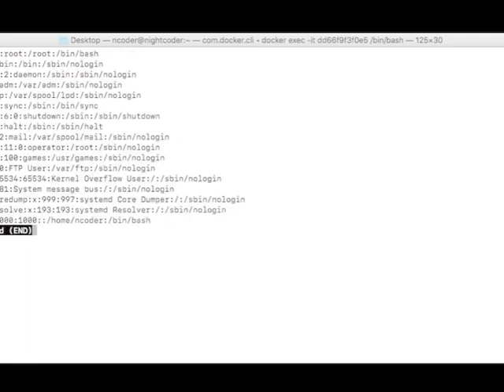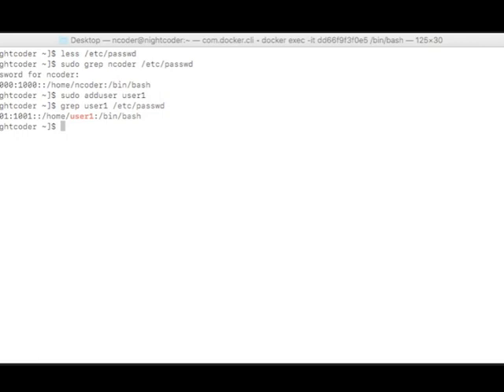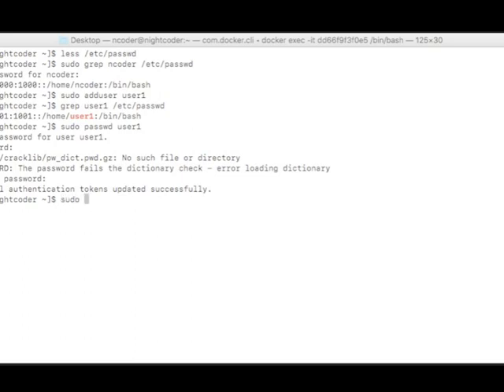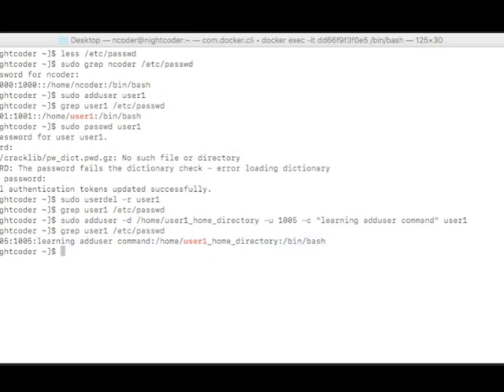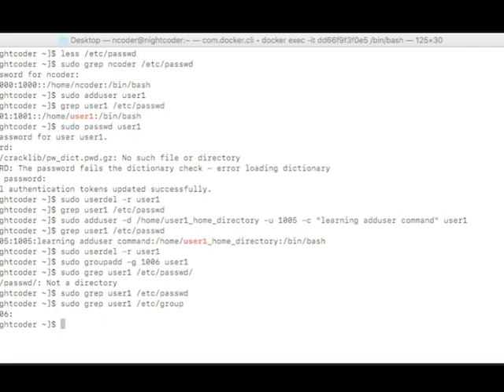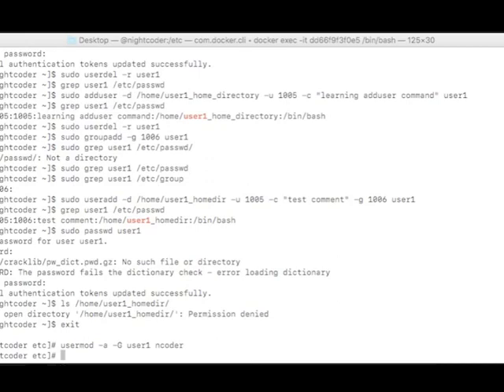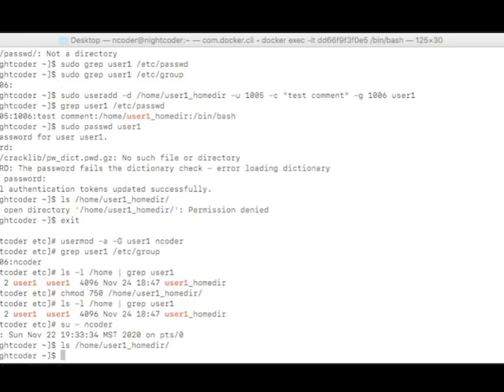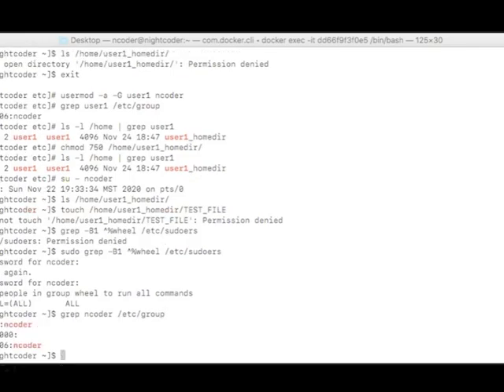Linux User Management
First, let's see how to view the users on your Linux machine.
The list of all of the users in Linux can be found in the file /etc/passwd

Each line in the file has seven fields delimited by colons that contain the following information. And don’t worry if you don’t understand these fields. We’ll go over them later in the video.

We can look at the Night Coder user as an example. Let’s grep for the ncoder in the /etc/passwd file. First, I want to mention that I will be using the command ‘sudo’ a lot in this video. I will cover what ‘sudo’ does for you later on as it deals with user privileges as well, but just know right now that it is used to give me elevated privileges so I can see files I normally wouldn’t be able to.
$ sudo grep ncoder /etc/passwd
ncoder:x:1000:1000:night coder:/home/ncoder:/bin/bash

It may be easier to see what is going on if we create a user. Let’s do that now.
$ sudo adduser user1
$ grep user1 /etc/passwd
user1:x:1001:1001::/home/user1:/bin/bash

As you can see, we now have a user with the name “user1”.

Let’s set the password for ‘user1’
$ sudo passwd user1   (user the password “password” for simplicity)

We can now log into the computer user the user ‘user1’.

Let’s re-create the user, but this time give the user a full name, as well as change a few other things such as give it the UserID and GroupID we want instead of having Linux auto assign those values. Also, let’s tell Linux where to create the user’s home directory instead of having that auto assigned as well.

First, let’s delete the user1 account.
$ sudo userdel -r user1
$ grep user1 /etc/passwd
You will notice that I used a ‘-r’ in the userdel command. This is because the useradd command doesn’t just create the user, but also creates a home directory and mailbox. Don’t worry about those. Just know that I’m using the ‘-r’ in the userdel command to get rid of the user account and associated mailbox and home directory.

Now let’s re-create the user1 account with the values we want.
$ sudo adduser -d /home/user1_home_directory -u 1005 -c “Learning adduser command” user1
$ grep user1 /etc/passwd
user1:x:1005:1005:Learning adduser command:/home/user1_home_directory:/bin/bash

What’s interesting here is that it created a Group ID for us. What the heck is a Group, and how is it used?

A ‘Group’ in Linux is a collection of accounts that can be given special permissions on the system. ‘Groups’ allow an administrator to “group” one or more users together so all of those users belonging to that ‘Group’ have to follow a set or rules. For example, you can give one ‘Group’ the Read permission on a file and another ‘Group’ the Write permissions on the same file.

When we create a user, Linux automatically creates a ‘Group’ for entry for that user. Basically, it’s just saying that the user is grouped with itself. It’s kind of silly, but it’s useful because you can add other users to your group, which gives those users access to anything you can do.

This is best explained by an example.
Let’s remove the user1 account again.
Then let’s create a group entry for the user1 user we are going to create. We don’t need to do this step, but we are doing it only to make the point that you can set the Group ID to what you want. It doesn’t have to be auto-assigned.
$ sudo groupadd -g 1006 user1
$ sudo grep user1 /etc/group
user1:x:1006:
Now let’s create the user as we did just before, but tell Linux what Group ID to use.
$ sudo useradd -d /home/user1_homedir -u 1005 -c "test comment" -g 1006 user1
$ grep user1 /etc/passwd
user1:x:1001:1006:test comment:/home/user1_homedir:/bin/bash

Now let's set the password for user1
$ sudo passwd user1

Let’s try to see what is inside of the user1 user’s home directory as ourselves (ncoder).
$ ls /home/user1_homedir
ls: cannot open directory /home/user1_homedir: Permission denied

And as expected, we can’t see inside of that directory because we don’t have access to that directory. That directory is owned by user1.

Now let’s add the ncoder user to the user1 group.
$exit  (go back to root)
$ usermod -a -G user1 ncoder

Let’s see what that did
$ grep user1 /etc/group
user1:x:1006:ncoder

We also need to make sure that the user1 home directory is allowing Group users to access it’s directory
$ ls -l /home | grep user1
$ chmod 750 /home/user1_home_directory

We can see t hat the ncoder user now belongs to the user1 group. Let’s see if we (as the user ncoder) can access user1’s home directory.
su - ncoder
$ ls /home/user1_homedir/

You can see that we do not get the error “Permission denied” as we did before. We can access user1’s home directory.

‘sudo’ is very powerful, but can be very dangerous if the person using it does not know what they are doing.

Let’s see what the wheel group does within the /etc/sudoers file
# grep -B1 ^%wheel /etc/sudoers
## Allows people in group wheel to run all commands
%wheel ALL=(ALL) ALL